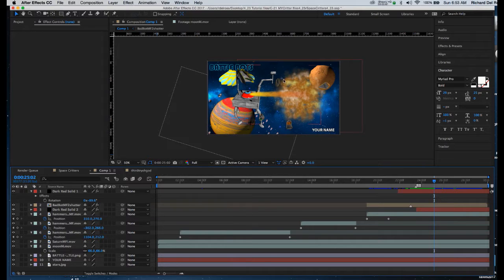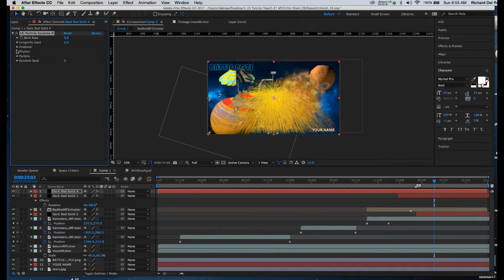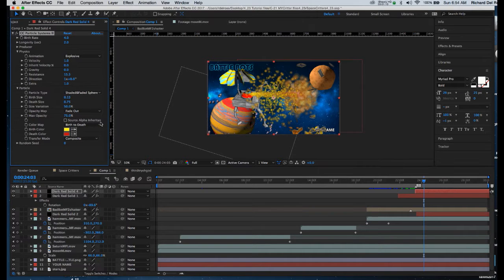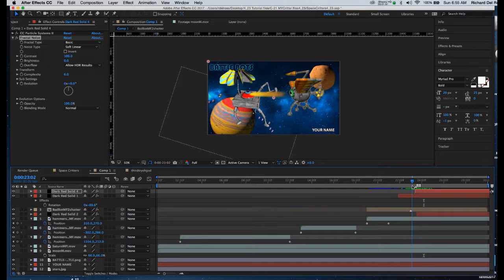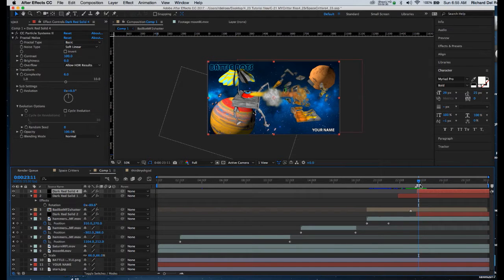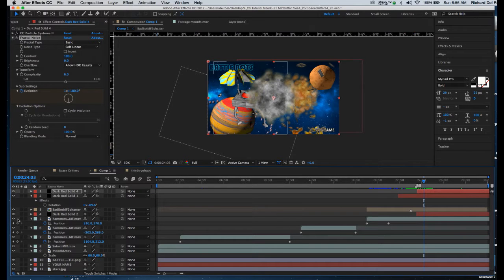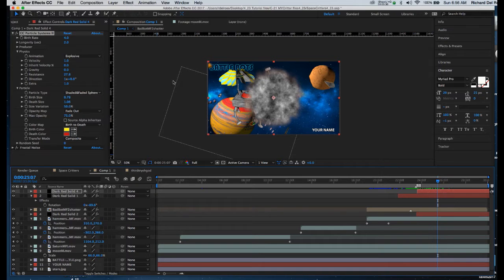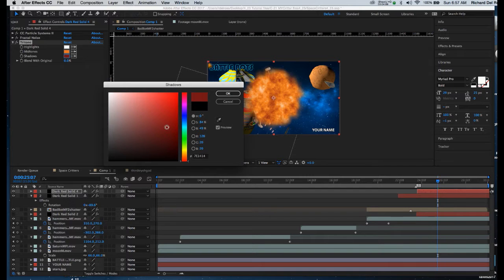Crttter Fireball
Crttter Fireball in After Effects